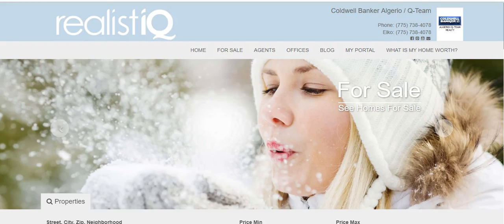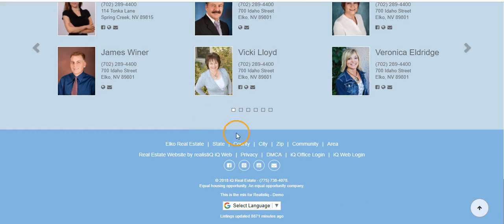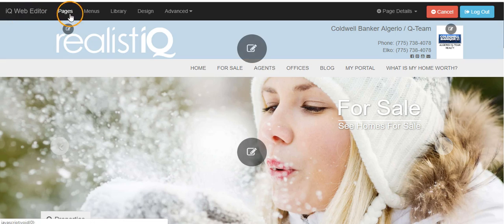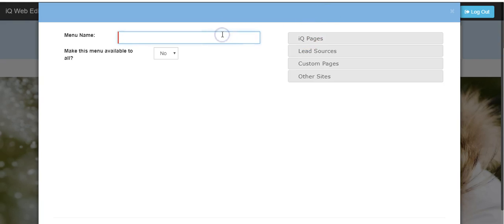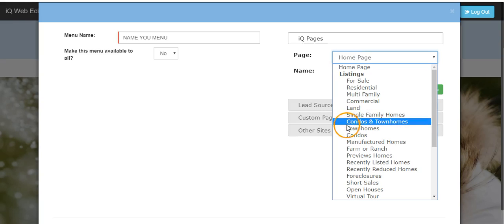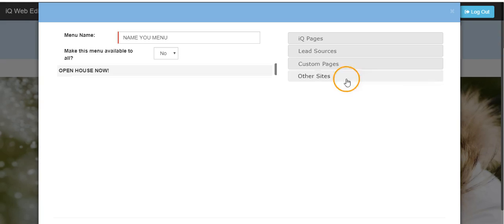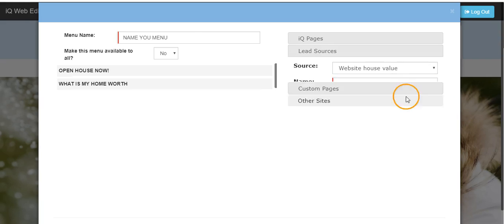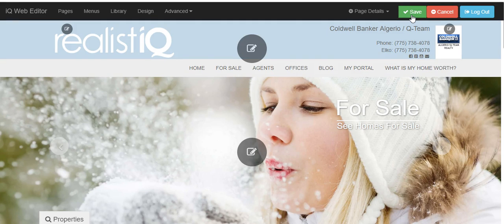How to create a new menu on your iQ website